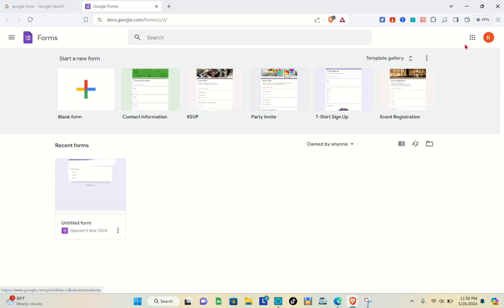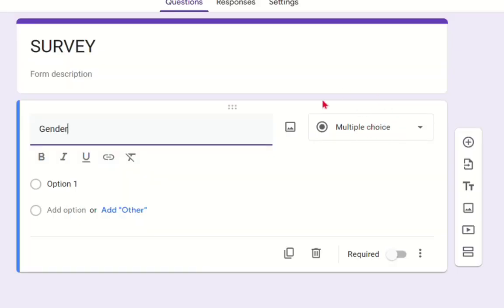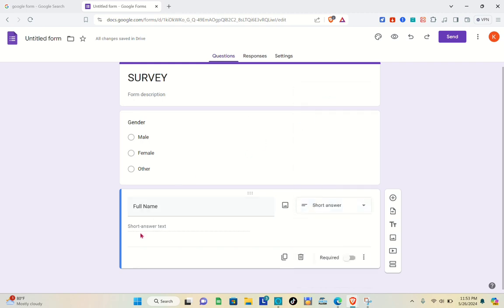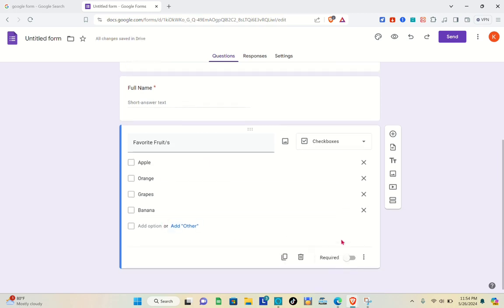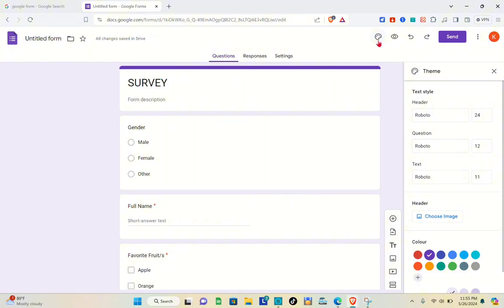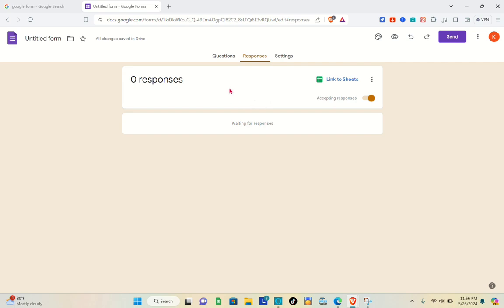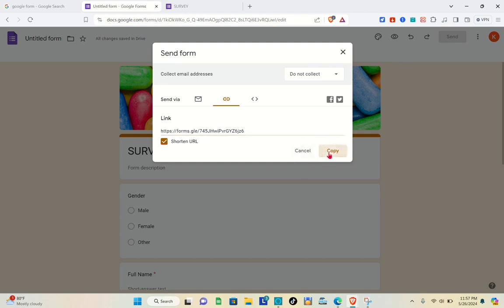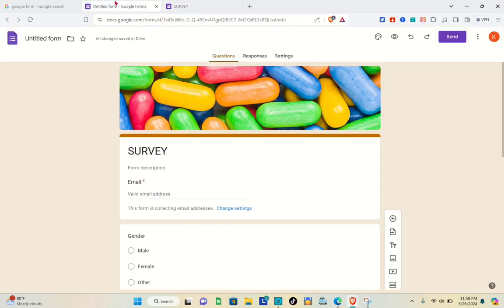Google Form Survey Questionnaire Tutorial (Full Guide).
In this tutorial, we'll guide you through creating a Google Form survey questionnaire from start to finish. Learn how to set up questions, customize settings, and analyze responses in this full guide. Master the art of creating surveys with Google Forms today!